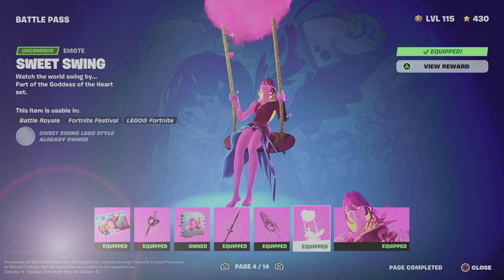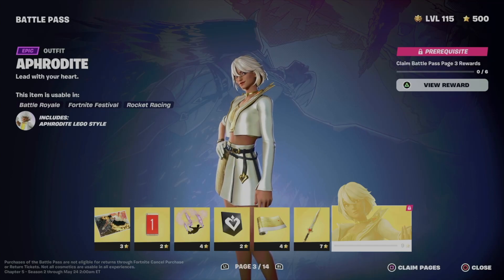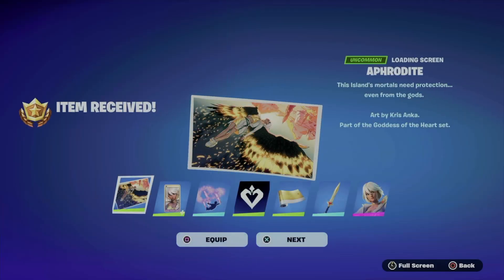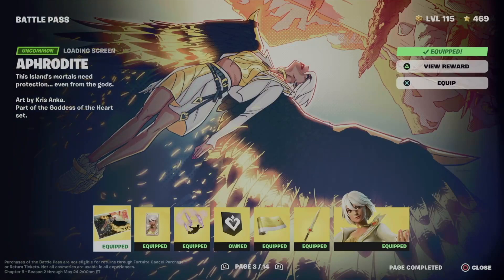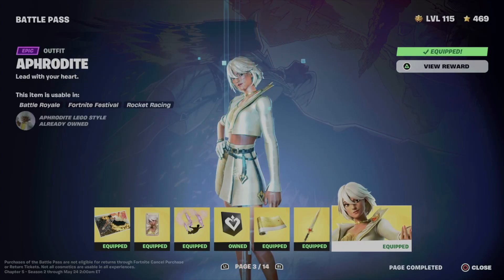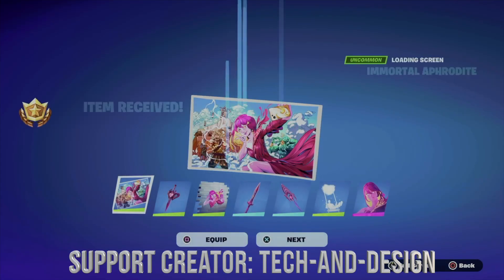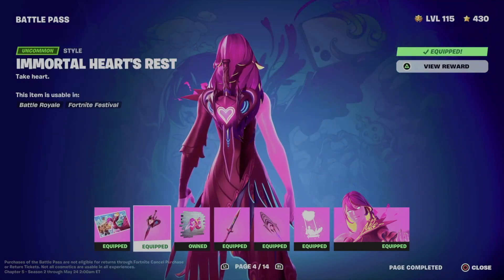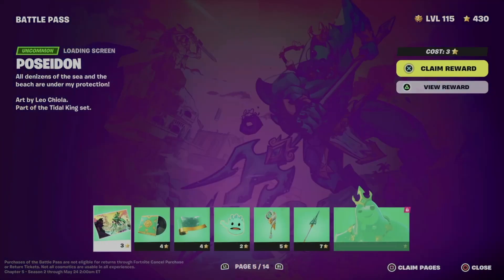How to Unlock Sweet Swing Emote in Fortnite | Battle Pass Rewards Page 4